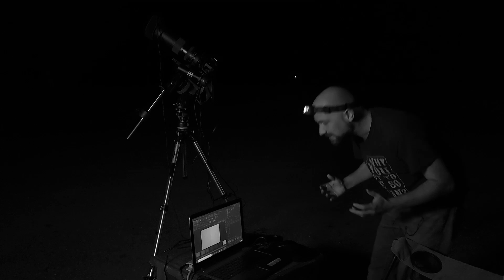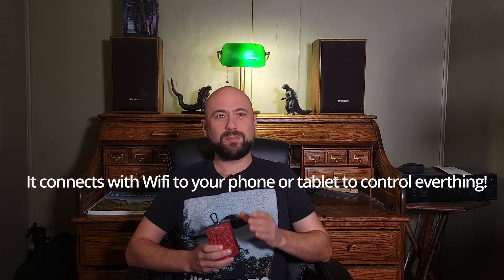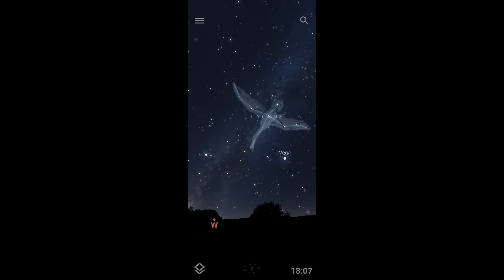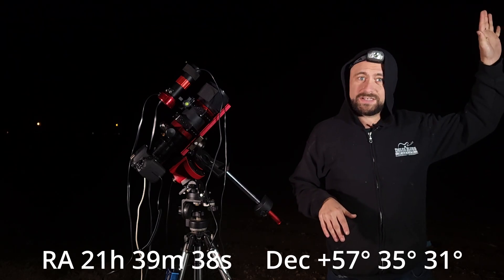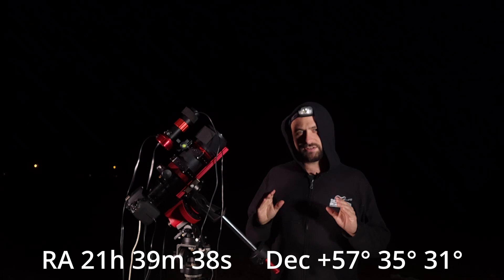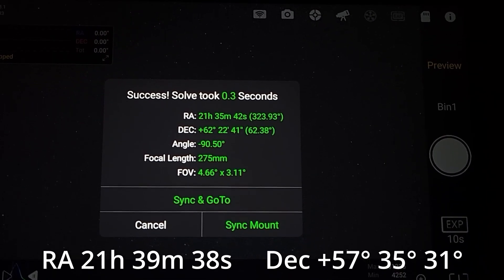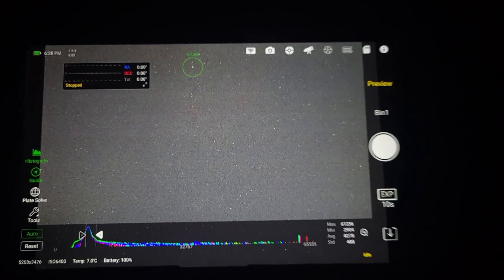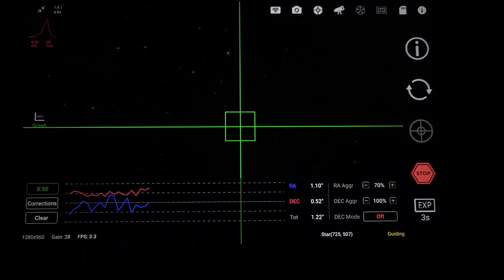How To Find Any Target With A Star Tracker And ASIAIR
I quickly find the Elephant's Trunk Nebula for the first time using an ASIAIR and my star tracker. This is also a small ASIAIR tutorial.